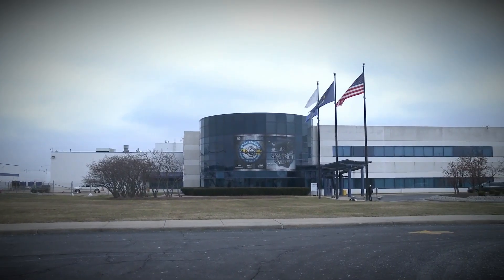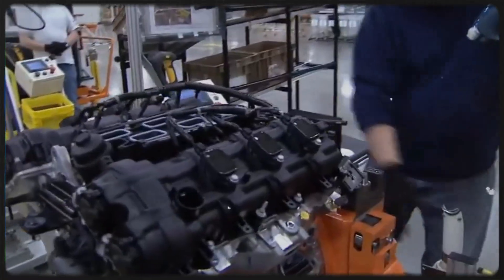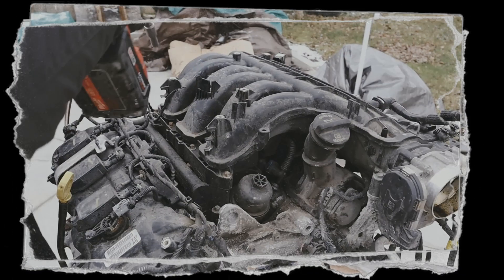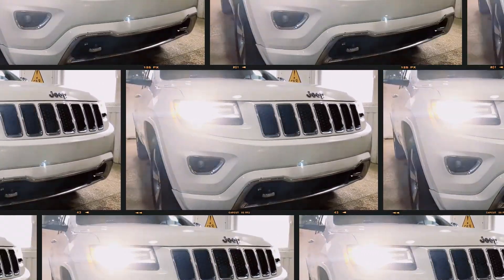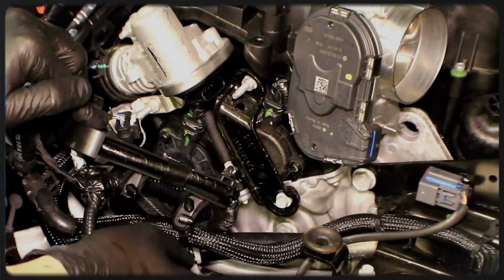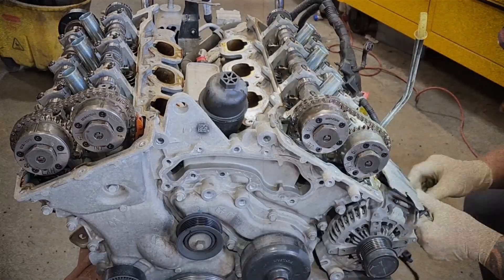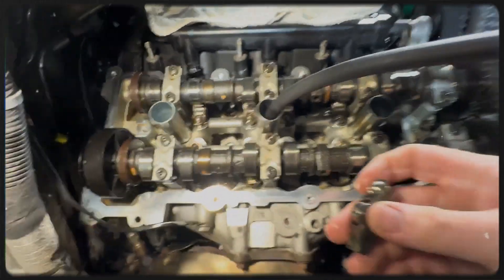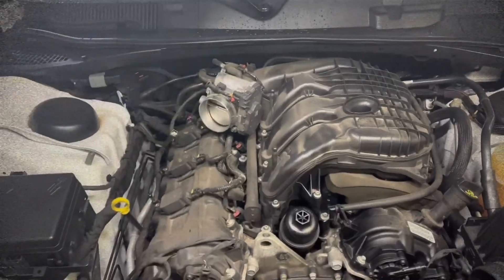3.6-liter Pentastar V6: Common Issues & The Ultimate Reliability Review!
Hey everyone, welcome back to the channel! Today, we’re taking a deep dive into one of the most popular and long-standing V6 engines on the market—the 3.6 Pentastar. If you’ve ever wondered why it’s in everything from muscle cars to off-road beasts, or you’re curious about common issues and just how reliable this engine really is, you’re in the right place. We’ll cover the most frequent problems, talk about real-world longevity, and share tips on keeping your Pentastar running strong. Let’s get started!
00:00:00 - Introduction
00:00:52 - Pentastar Engine Overview
00:02:24 - Cylinder Heads and Valvetrain
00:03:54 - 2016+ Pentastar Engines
00:05:09 - Common Issues
00:07:14 - Overall Reliability